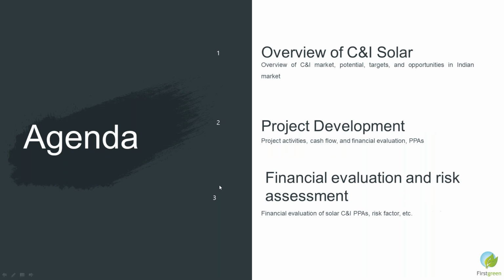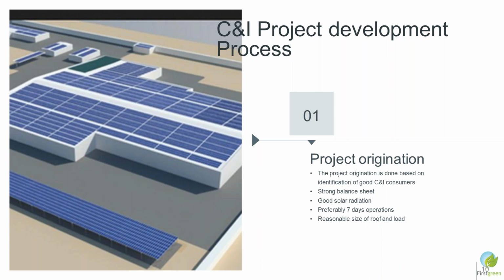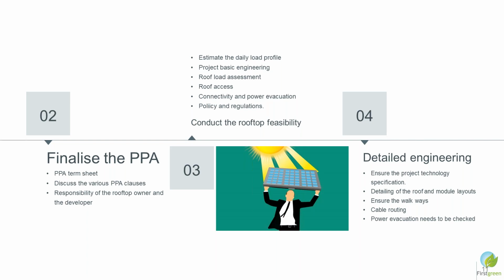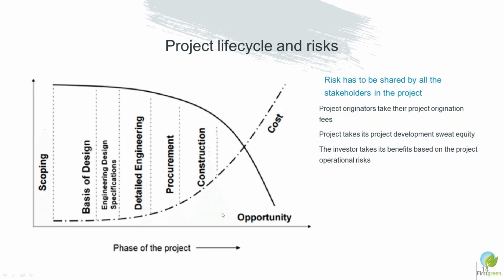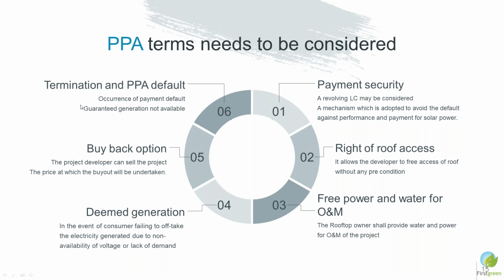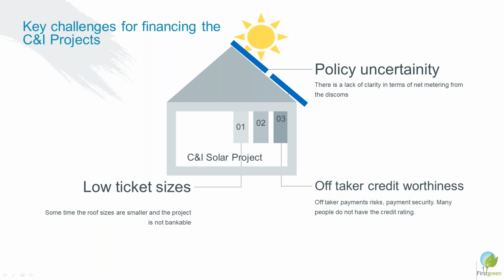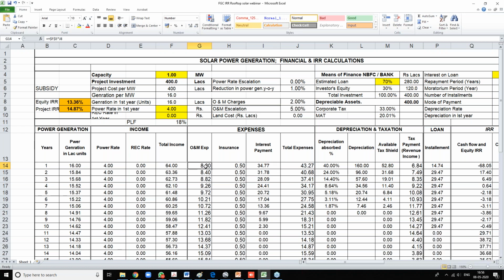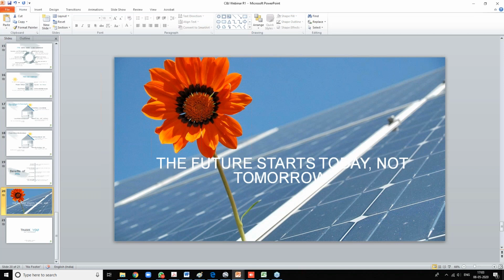C&I Solar Project Development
Overview of Solar installations in C&I sector
Investor engagement for the C&I solar projects
PPA considerations
Bankability and risk assessment